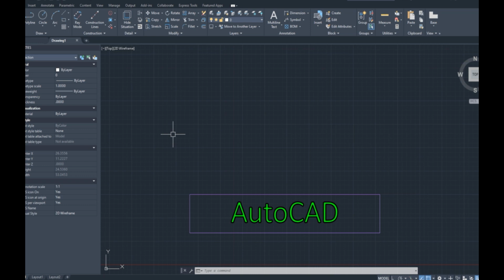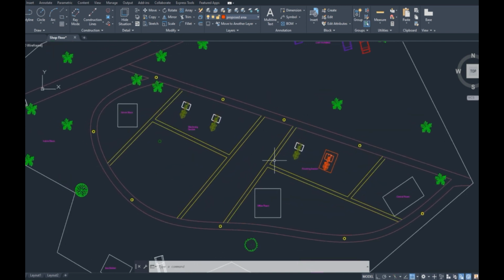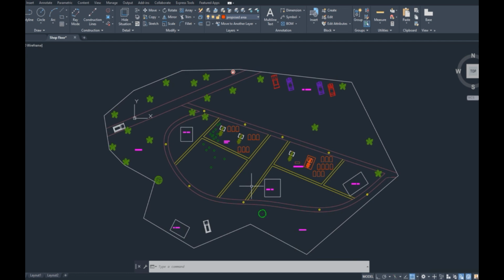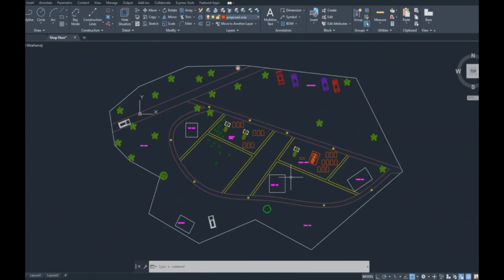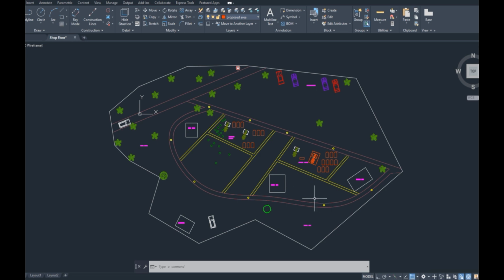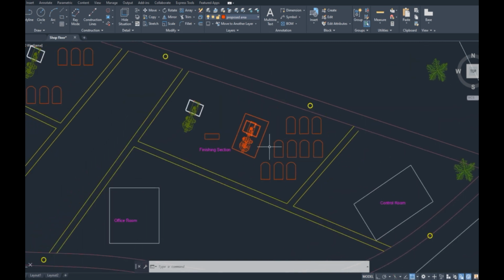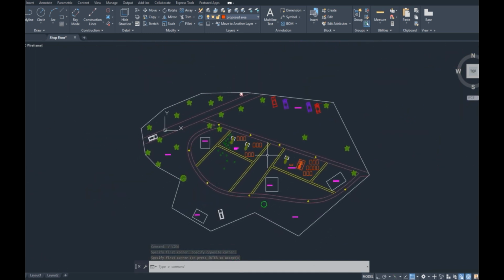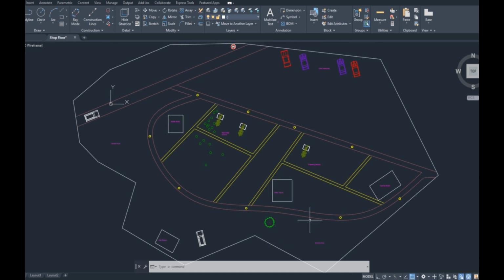Layer walkup, View Manager, Views- AutoCAD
To make use of layers in optimum way in our WorkLife & easy to locate places in big layouts.

In this AutoCAD tutorial, I'll show you how to use two important features for managing your drawings: Layer Walkup and View Manager.

Layer Walkup allows you to easily navigate through the layers in your drawing, hiding or showing them as needed. This is particularly useful when you're working on complex drawings with many layers.

We'll also cover View Manager, which lets you save and manage different views of your drawing. This is great for working on different parts of your drawing or presenting your design to others